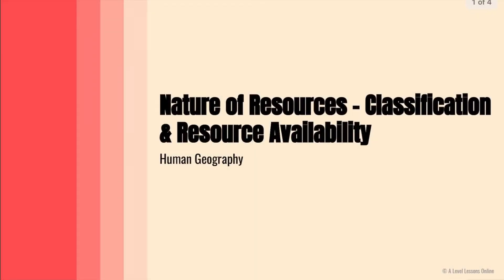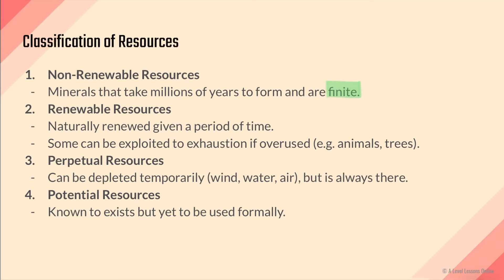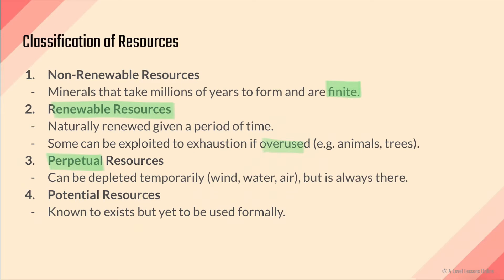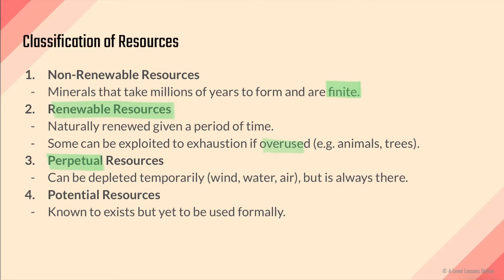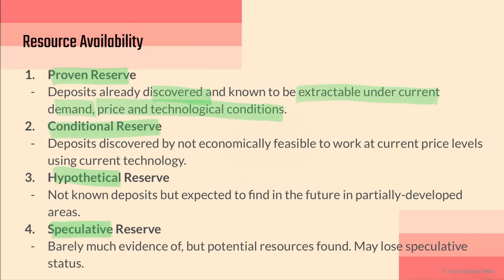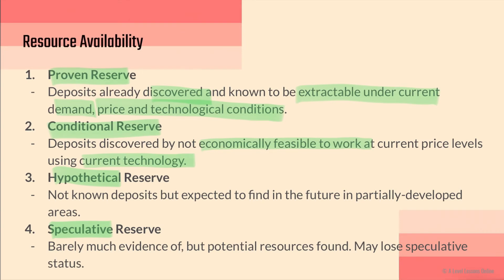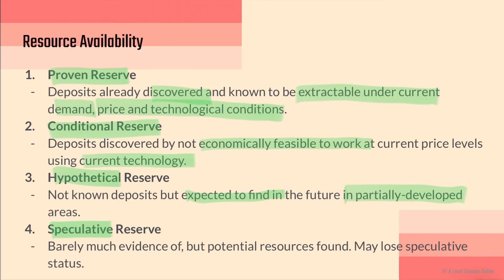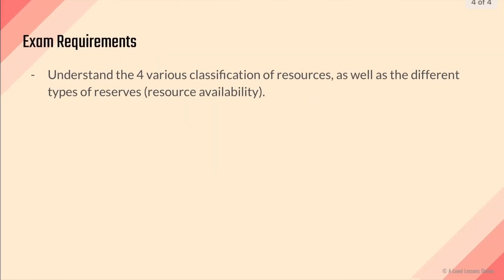Nature of Resources - Classification and Resource Availability explained | A Level Geography (2024)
In this shorter video we will cover the various nature of resources - classification and resource availability. This chapter acts more as a general knowledge cum pre-amble to resources.